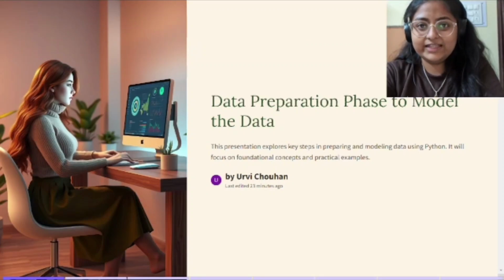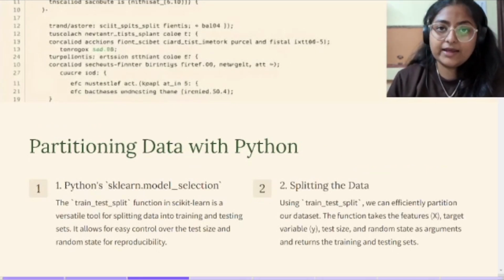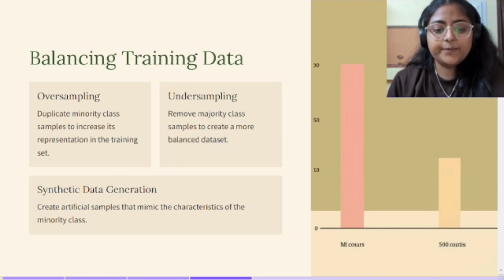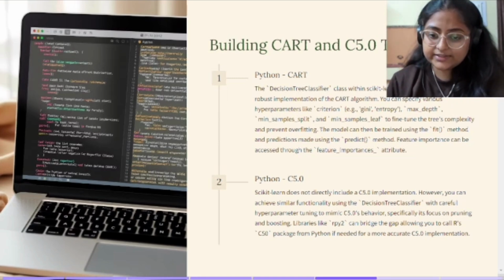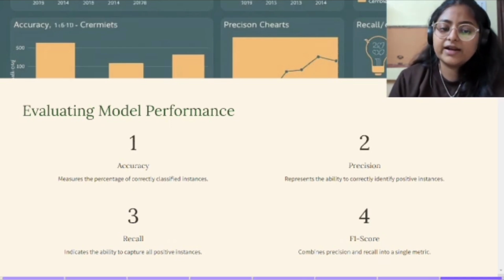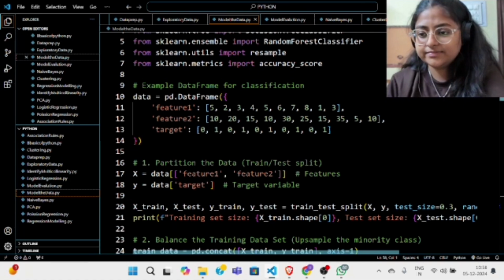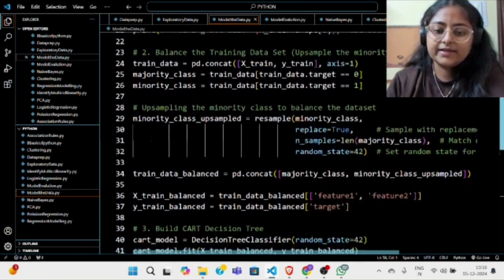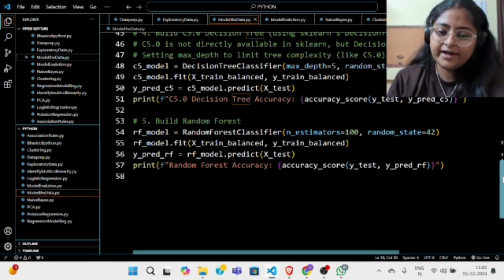#4 Data Preparation Phase to Model the Data| Data Science using R/Python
In this video, I have explained the Data Preparation Phase to Model the Data in Data Science using Python which includes:
1. How to Partition the Data R/Python
2. How to Balance the Training Data Set R/Python
3. How to Build CART Decision Trees Using R/Python
4. How to Build C5.0 Decision Trees Using R/Python
5. How to Build Random Forests R/Python